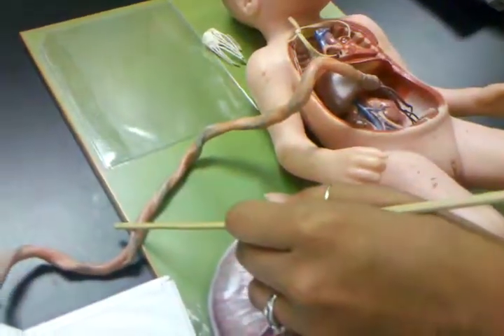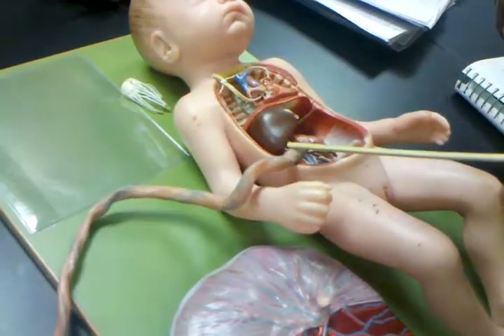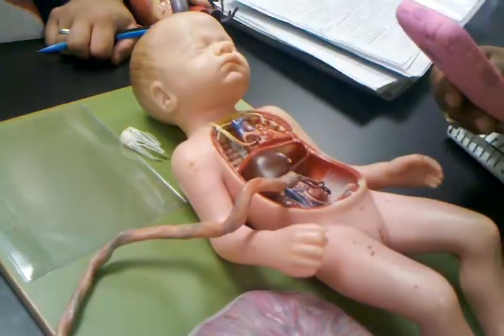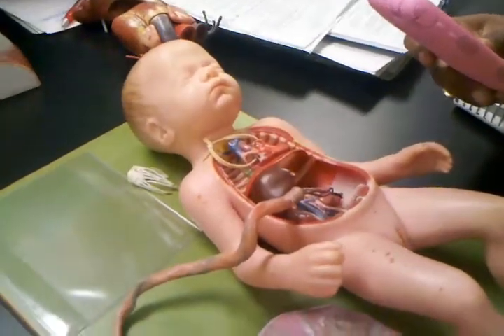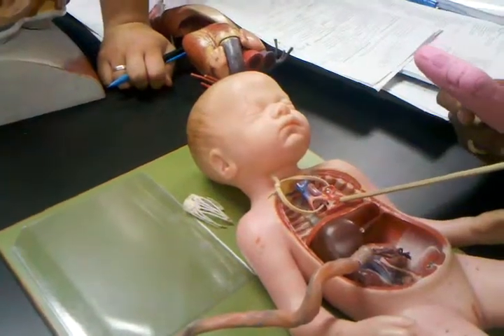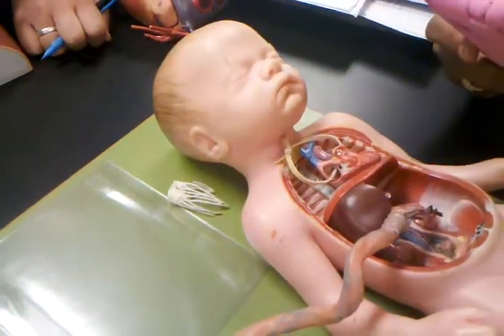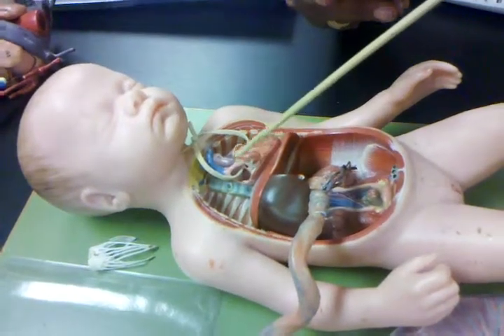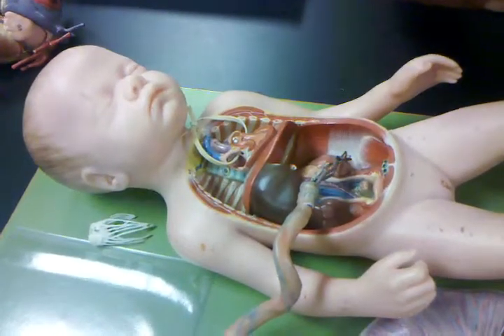Fetus.3gp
Fetal circulation